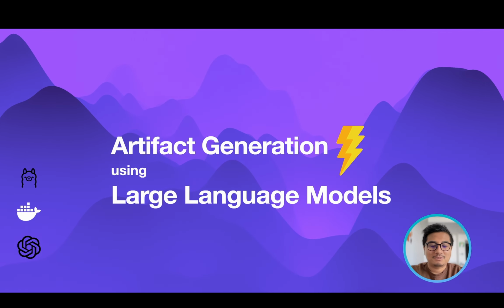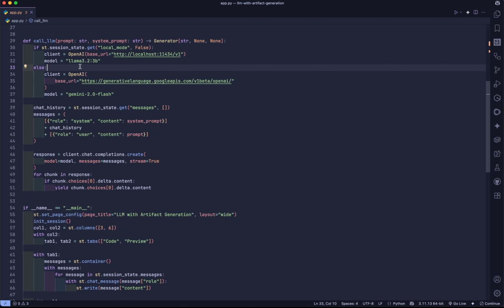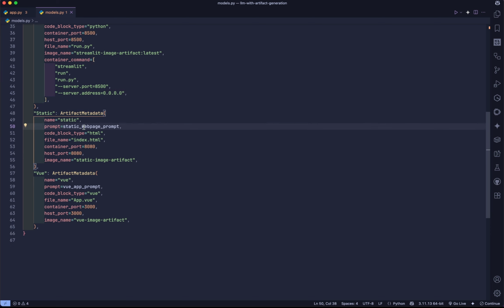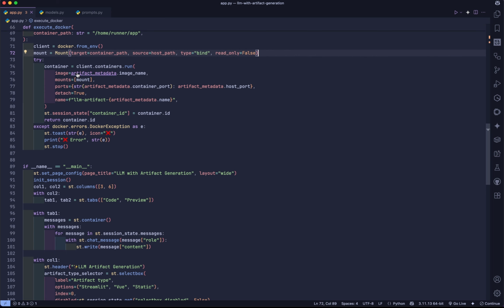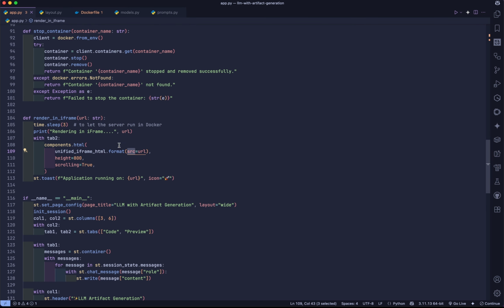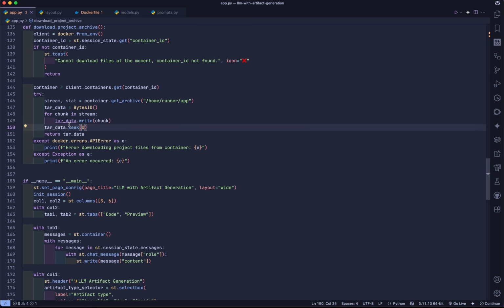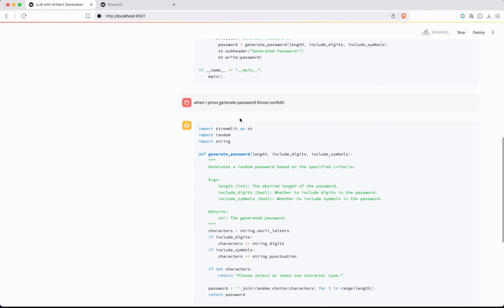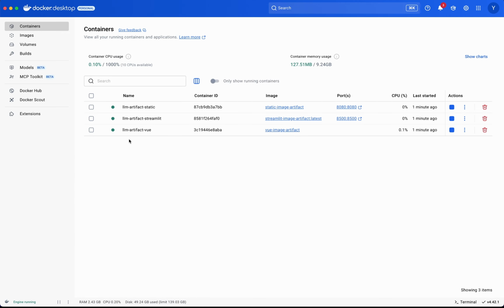Run and Preview your LLM code INSTANTLY! [Local ChatGPT Canvas | Claude Artifact]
Large Language Models are great at generating code, but we need to go an extra mile to run them; well not any more.

In this video, we will be building our application that can use both local and hosted large language models (Gemini, ChatGPT, and so on) for generating code, and then we'll build our own sandbox to run that code and preview the output. This is similar to what you can experience with ChatGPT Canvas and Claude Artifact; but in our case, we have complete end-to-end control over the environment, dependencies, and the entire workflow.

Go beyond generation – execute and iterate with confidence! 🚀

🔥 *Resources*

🎞️ Chapters
0:00 Intro + Demo
01:14 Project Setup
01:45 Application UI
06:00 LLM Integration
08:45 Verify LLM Integration
09:48 Data Models
13:00 Prompts
15:03 Data Models Integration
17:32 Sandbox Handlers
20:28 Static Artifacts Sandbox
22:42 Integrate Artifact Preview
27:20 Verify Static Artifacts Sandbox
28:54 Download artifacts from Sandbox
33:20 Streamlit Artifact Sandbox
36:02 Verify Streamlit Artifact Sandbox
37:15 Vue.js Artifact Sandbox
40:02 Verify Vue.js Artifact Sandbox
41:46 Sandbox Observability
42:55 Outro